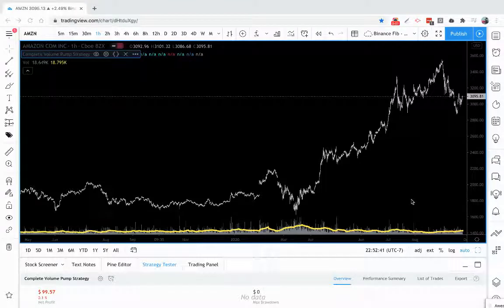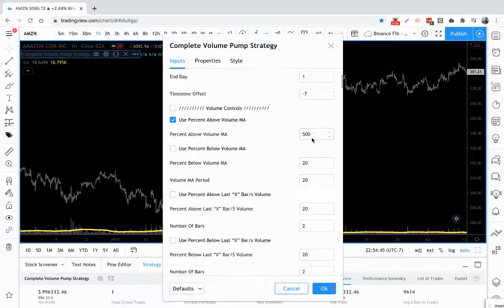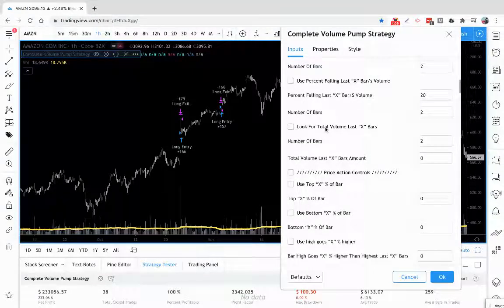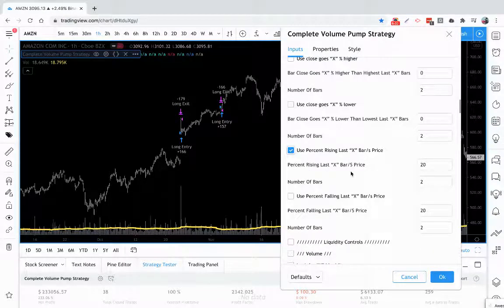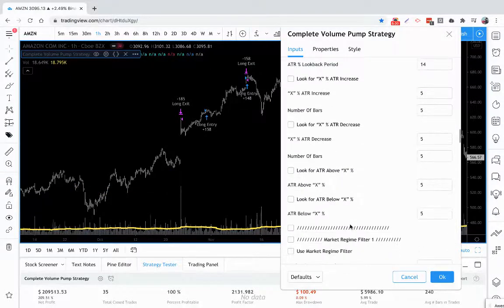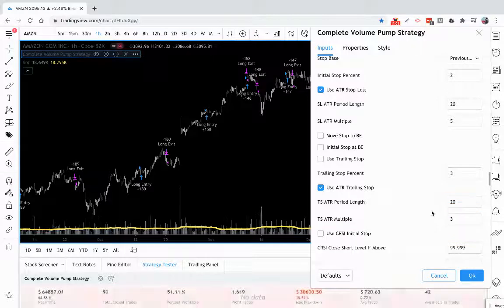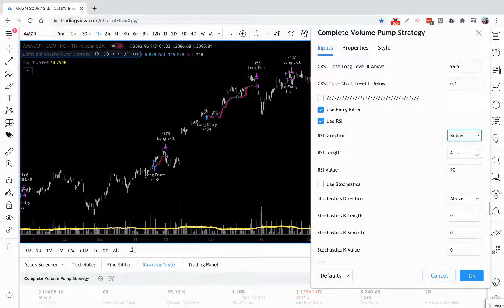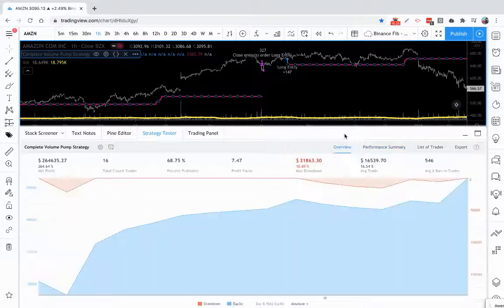Tradingview Strategy Algorithmic Trading - Complete Volume Pump Strategy - Example of How To Use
Watch us create a fully functional trading strategy using Volume, Price Action, Breakouts, and entry + exit filters in the Complete Volume Pump Strategy. This Tradingview Strategy can also be used for Algorithmic Trading, day trading, swing trading, scalping, investing, or any other style of trading.

This is a tradingview volume strategy.